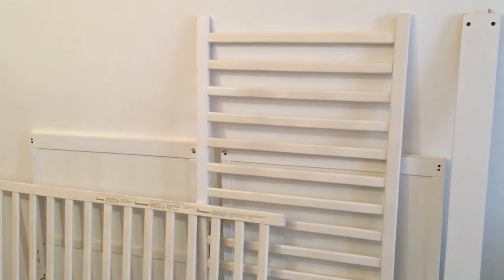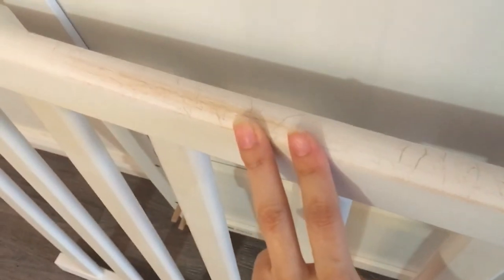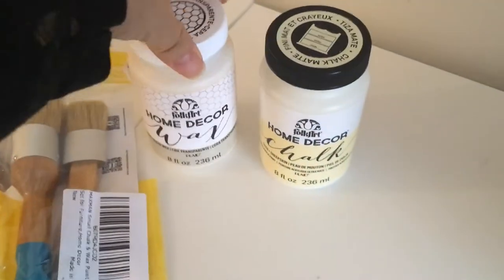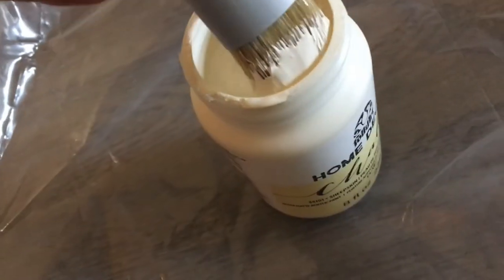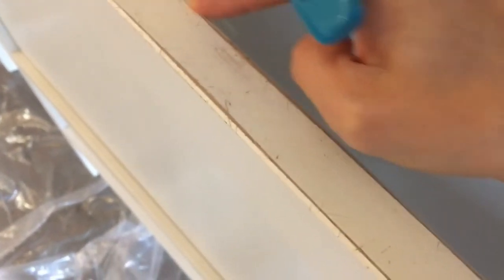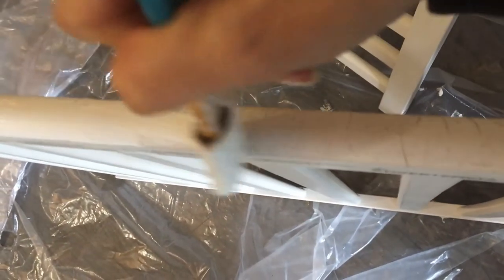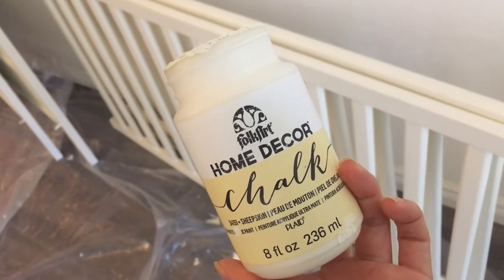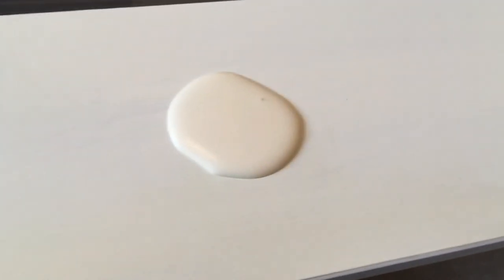DIY Crib painting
This is an old video filmed in 2019. I painted a second hand crib that had bite marks and unpleasant food smell with chalk paint. *Even though it's non toxic paint, I never let my baby to chew crib rails. After 2 years, it's still looking good.